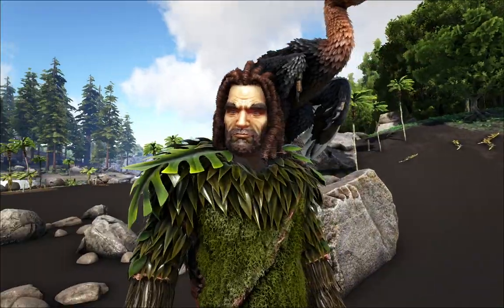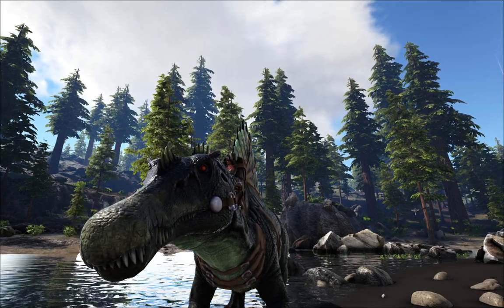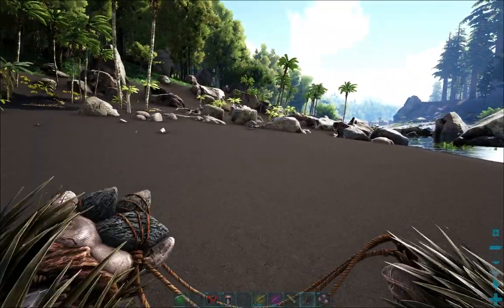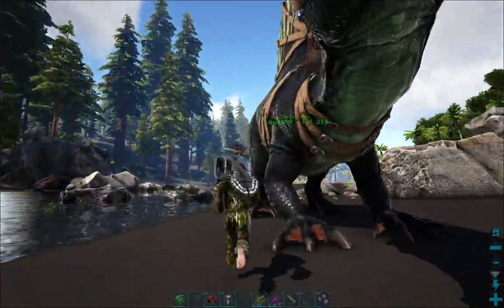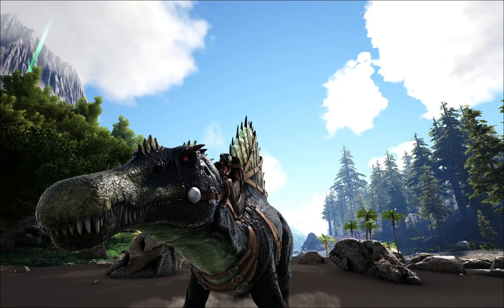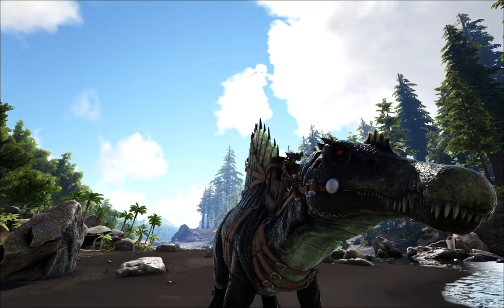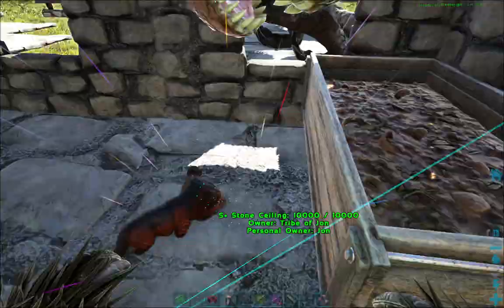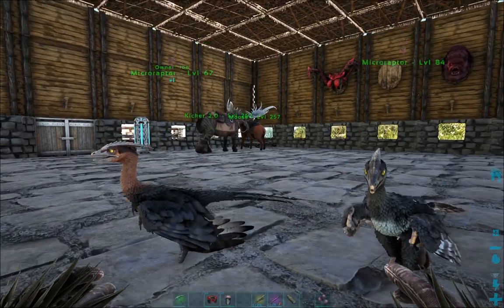Microraptor - THE MICROMENACE OF ARK - What You Need To Know